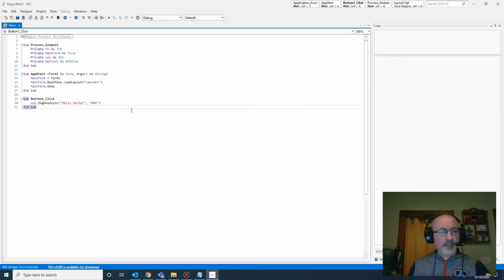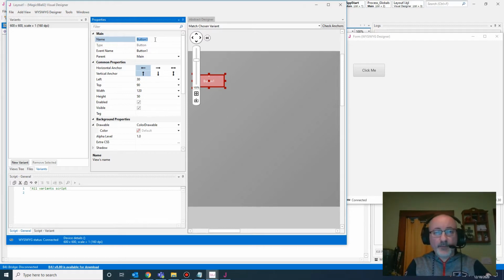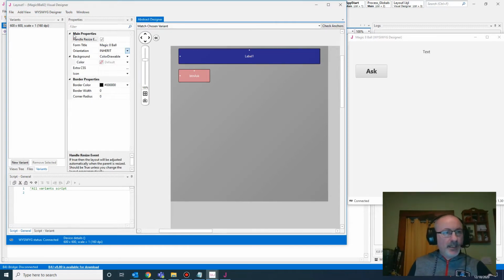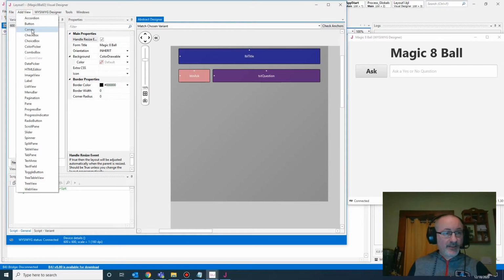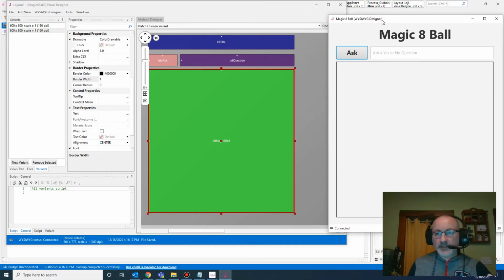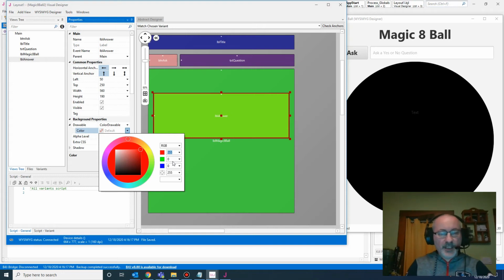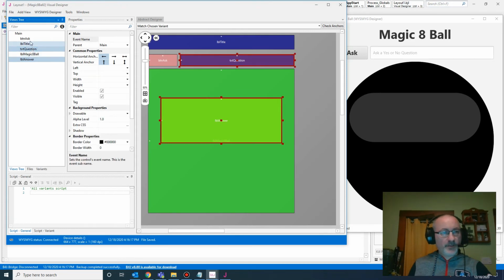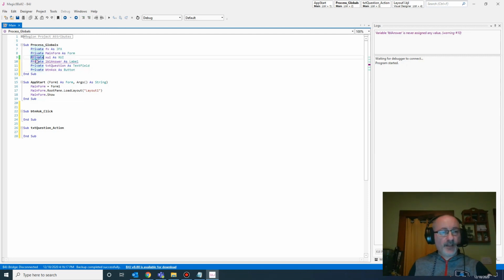Magic 8 Ball - Part 1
Part 1 - Using the B4J Basic programming language, you can learn to make a Magic 8 Ball program that will answer all of your Yes or No questions.